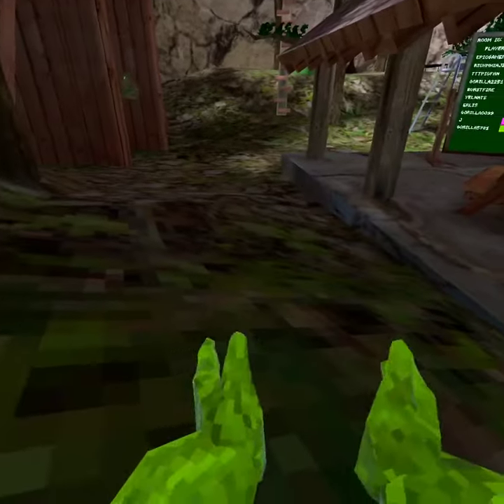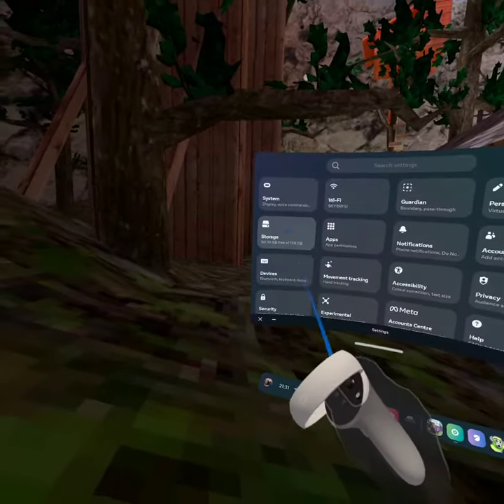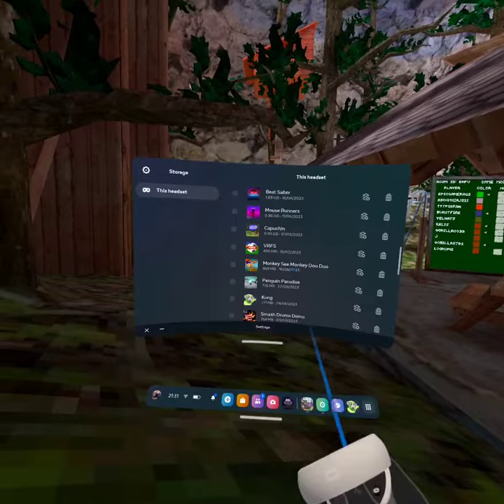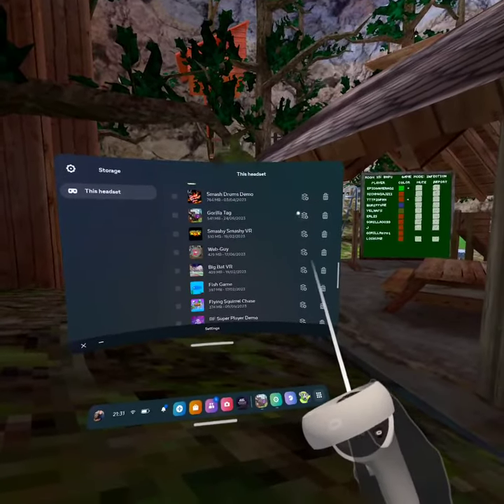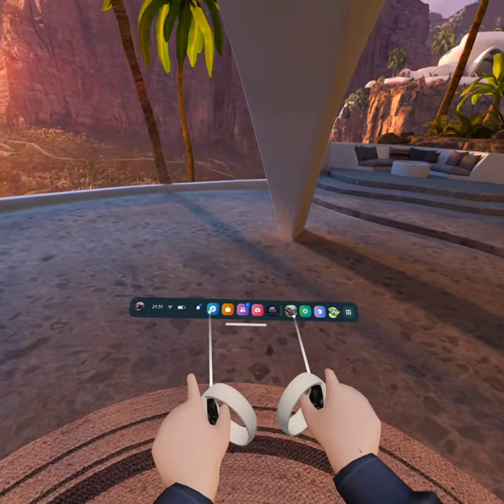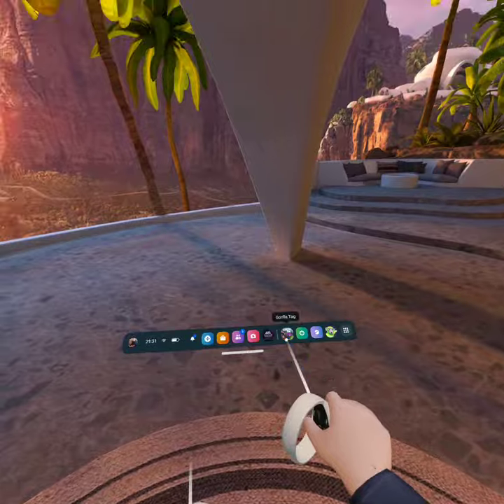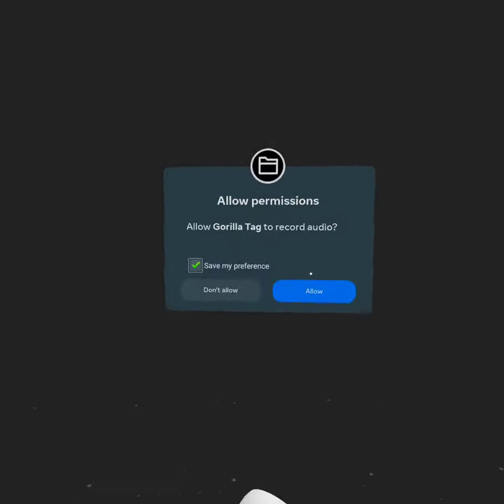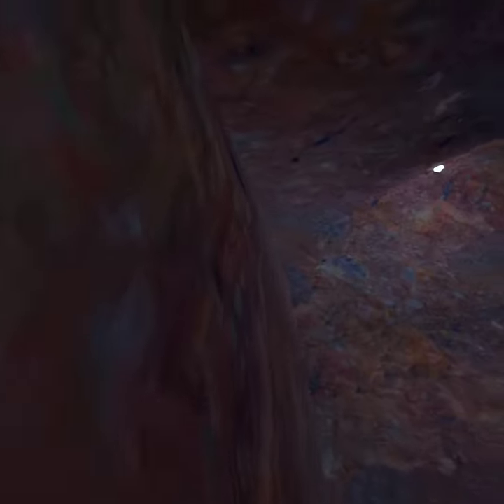how to get to tutorial